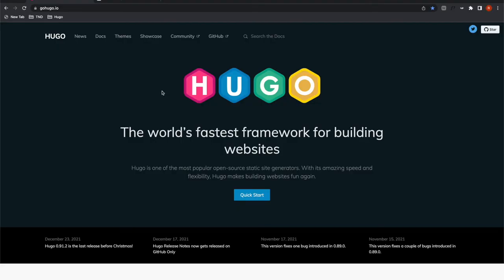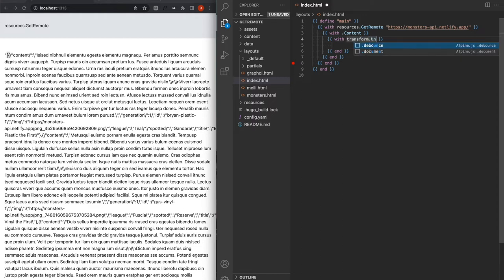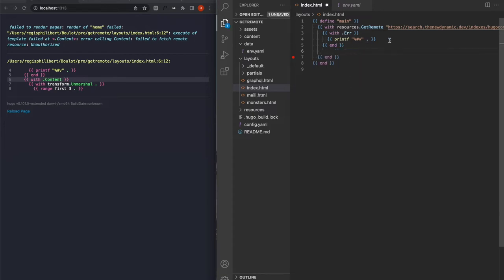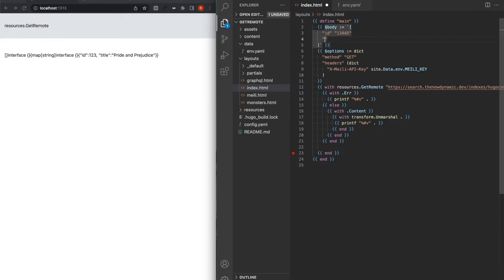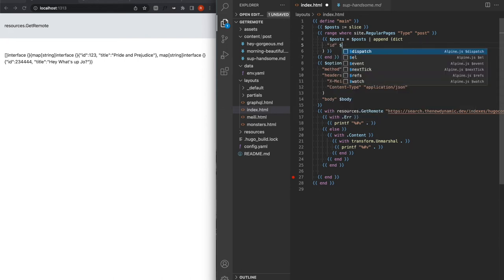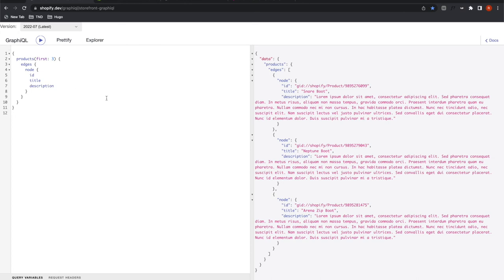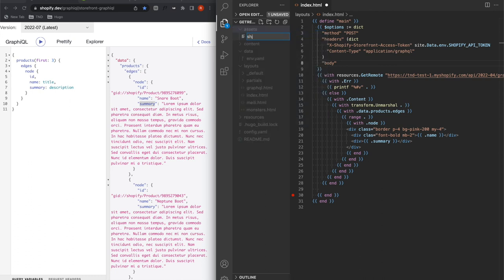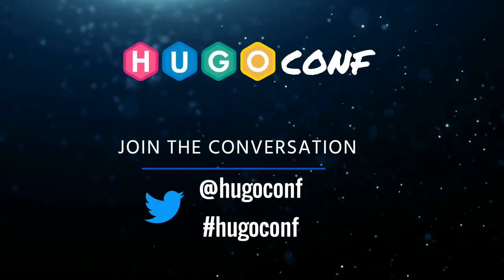Limitless HTTP requests with Hugo: from basic GET to GraphQL - Régis Philibert // HugoConf 2022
In this talk, we’ll explore resources.GetRemote, the new HTTP request solution for Hugo! We’ll cover basic GET requests and see how to process their response data or handle their errors. Then we’ll experiment with more complex POST and UPDATE requests in the context of managing a search index with MeiliSearch REST API. Finally, we’ll use the Shopify Storefront API as a case study for performing GraphQL requests with Hugo!